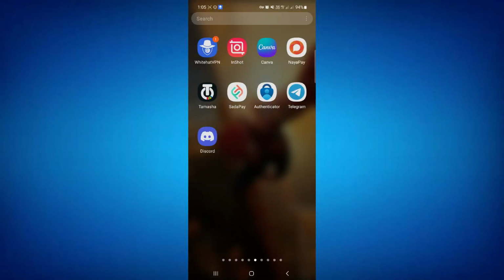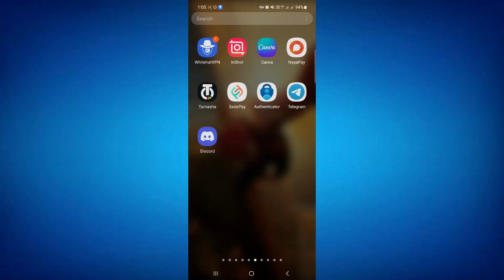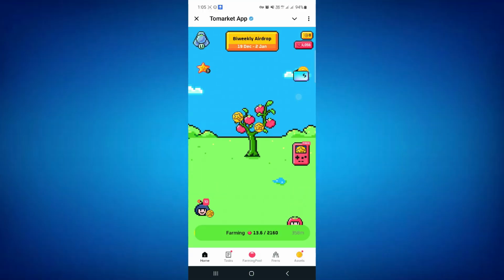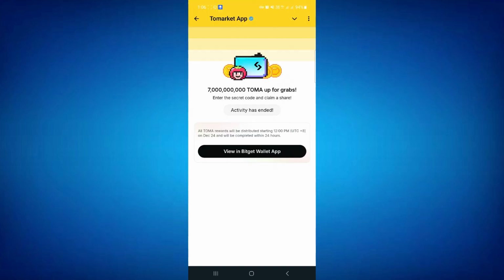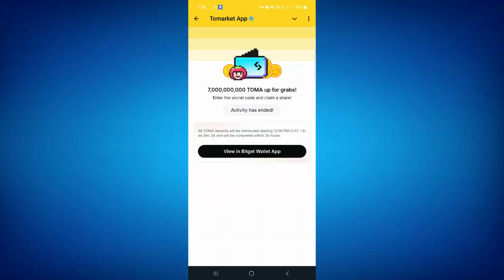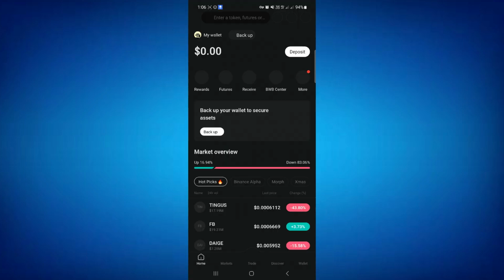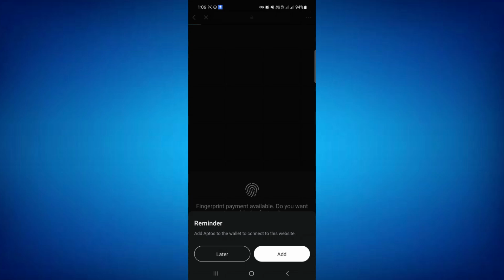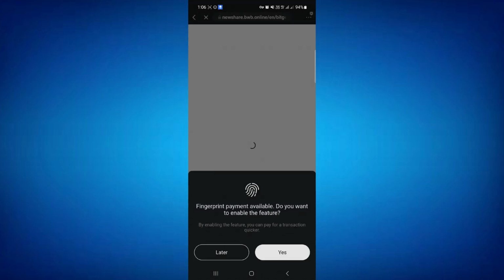How To Connect Tomarket To Bitget Wallet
Learn how to connect your Tomarket account to your Bitget Wallet in this easy-to-follow tutorial. Whether you're looking to manage your crypto assets securely or access advanced trading features, this step-by-step guide will show you how to set up the connection quickly and effectively.

In this video, you'll learn:

Steps to link your Tomarket account with Bitget Wallet
Tips for securely managing your crypto assets